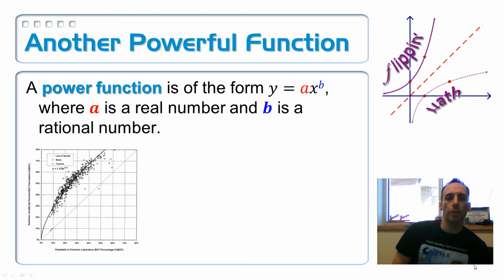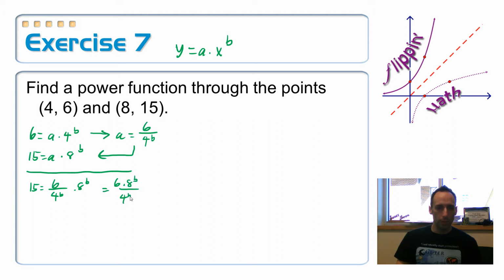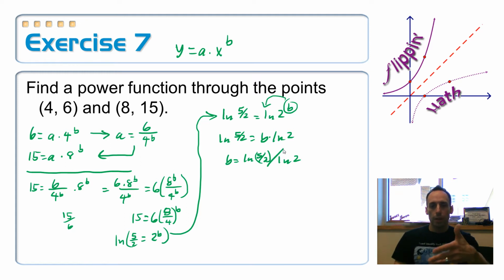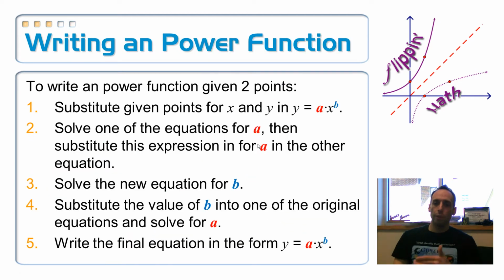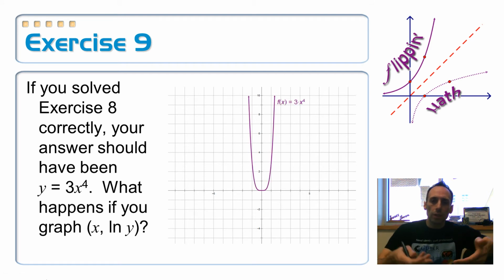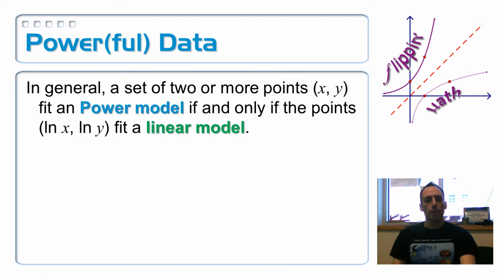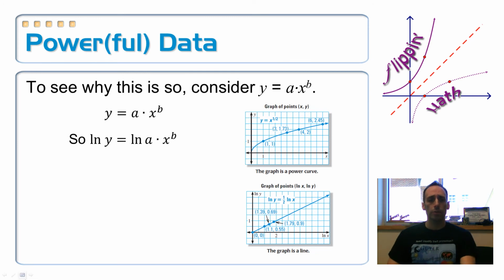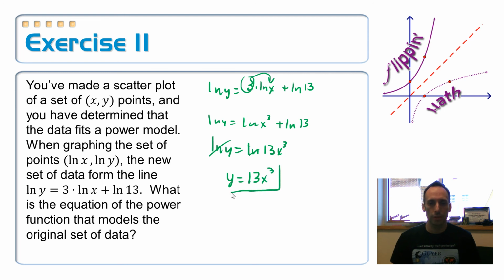7.7: Write Exponential and Power Functions, 1c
Objective 1c:  You will be able to write exponential and power functions